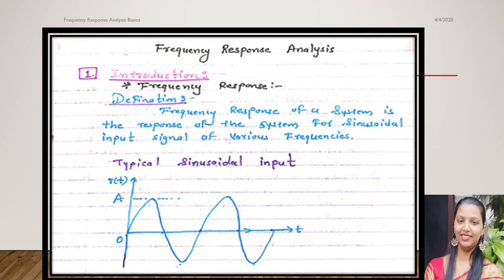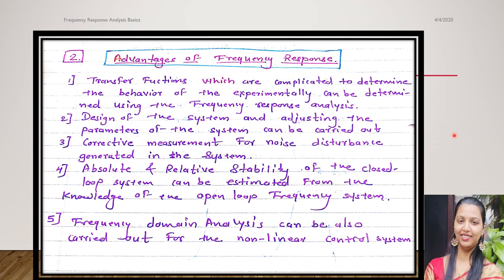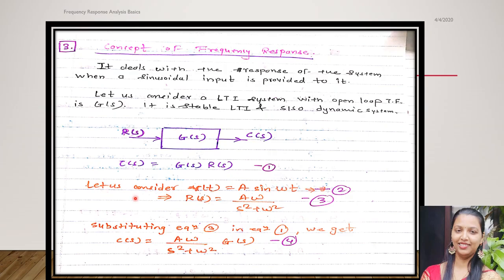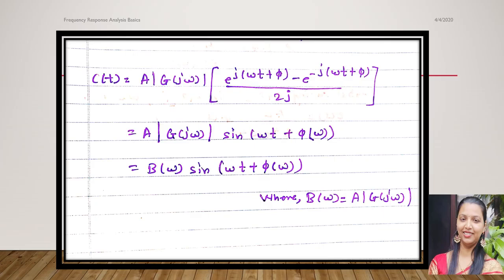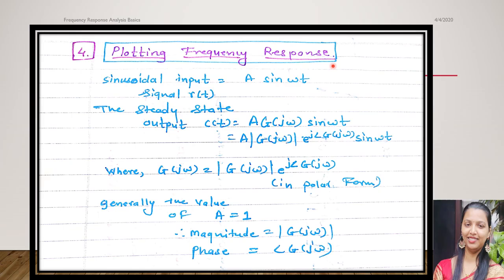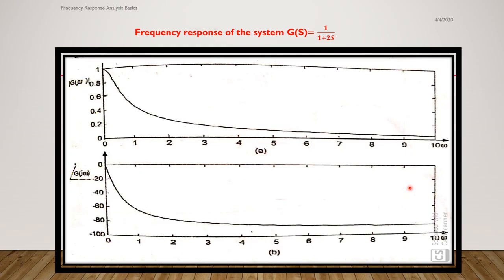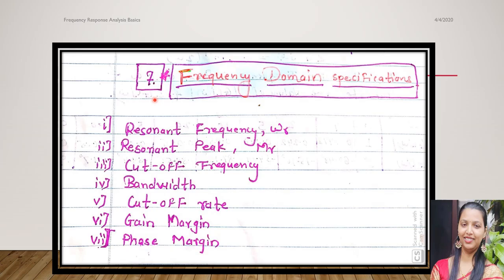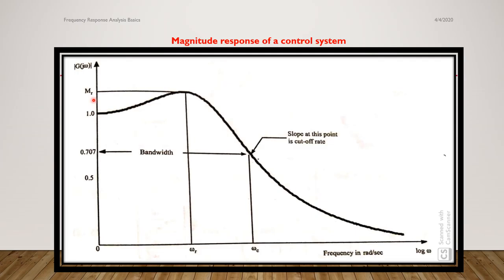Frequency Response Analysis Basics By Deepa S Bhandare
Frequency Response Analysis Basics By Deepa S Bhandare, Electrical, PES's MCOE,PUNE